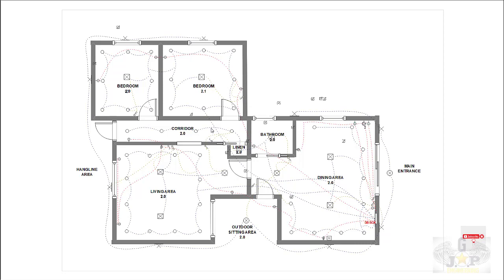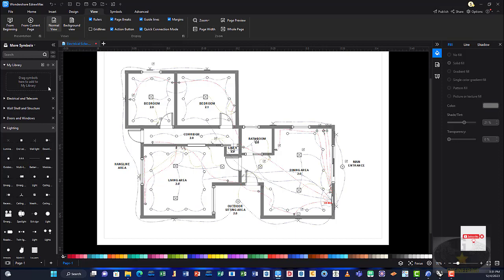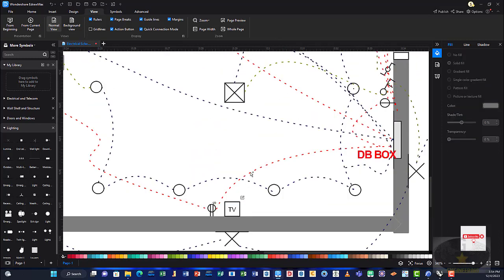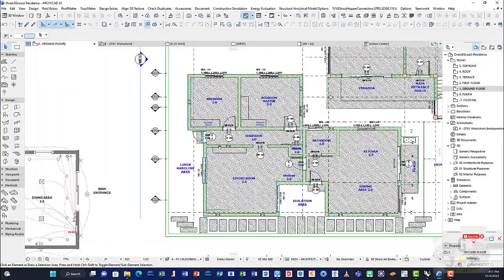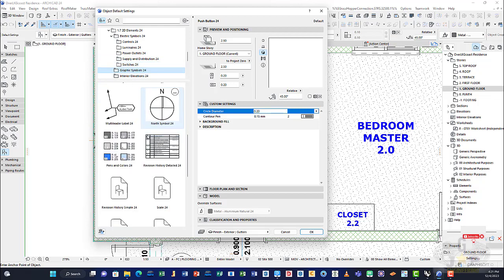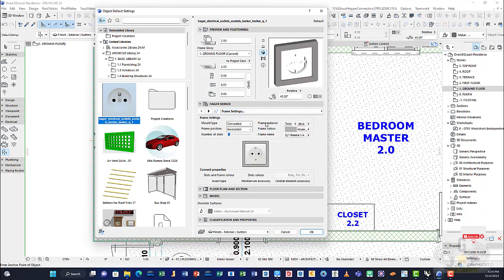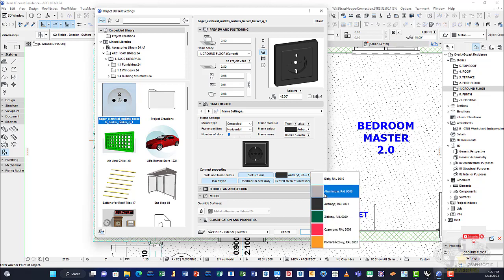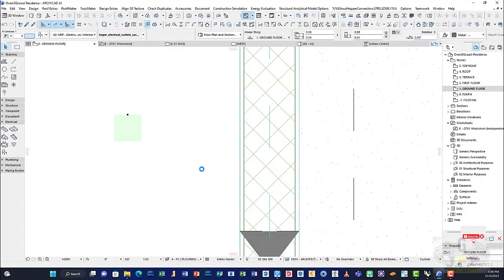2023 Projects' System Design: Electrical Schematic Wiring from Edrawmax to ArchiCAD Pt-01.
This is just the first episode based on the Electrical Schematic with ArchiCAD. In this video, I have imported an Electrical Schematic Graphic file that was done in Edrawmax for a conceptual Design purpose into ArchiCAD software and  I used it as a reference for my building electrical plan. I have been using Edrawmax for my MEP Conception design and I thought about the advantages and pertinent decision-making you can envision while utilizing it. It comes englobed with a hug and vastness of templates preset and ready to be used. I strongly believe you might consider using it for your next project.